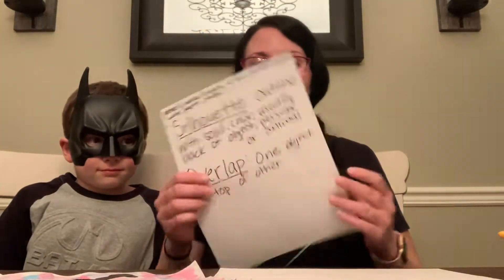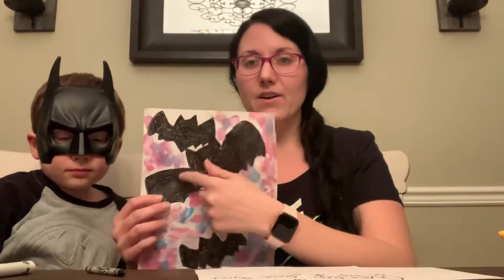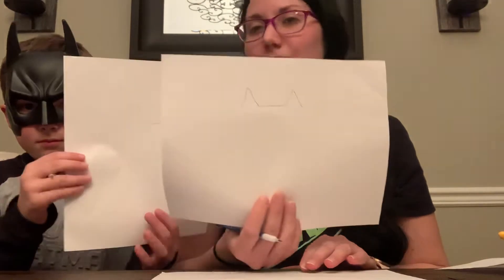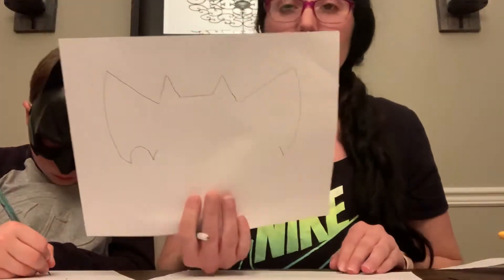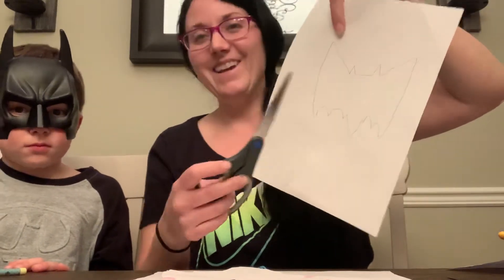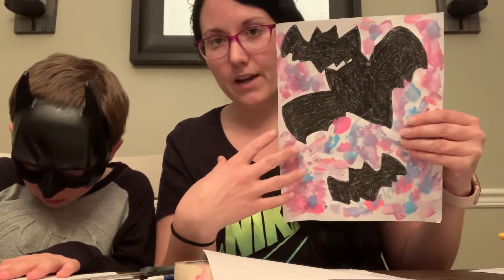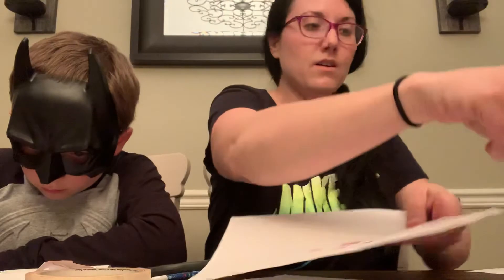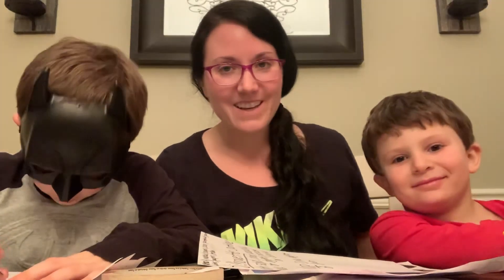Silhouette Bat Straw Painting with Mrs. Kaskie & Batman